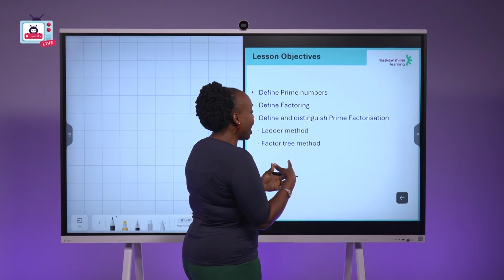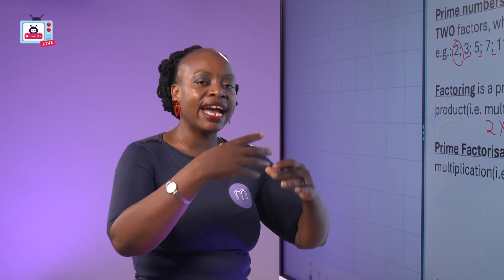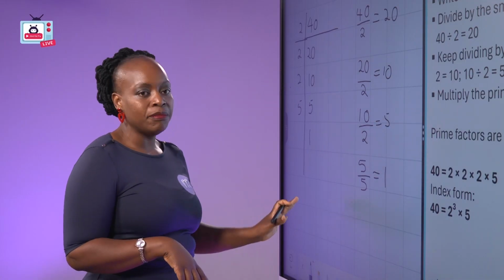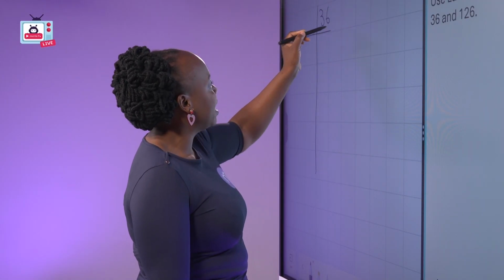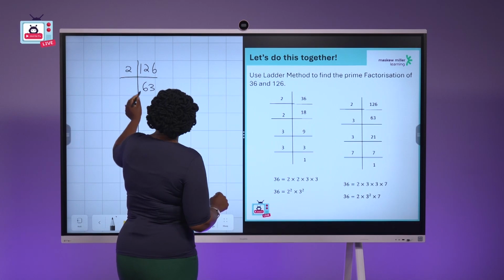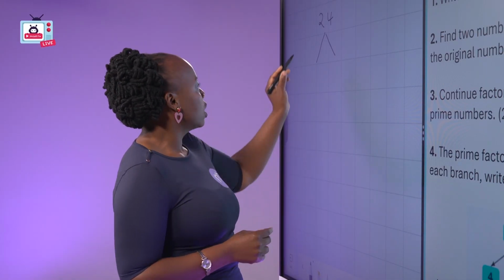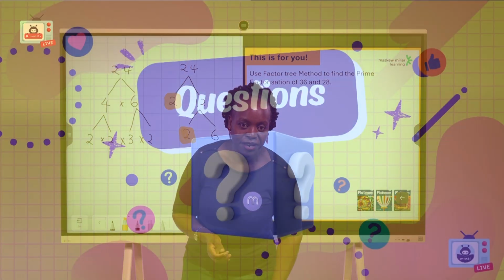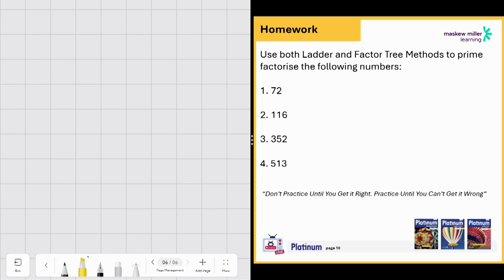Whole numbers | Multiples and Factors[Prime Factorisation]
In this lesson, we explore whole numbers by breaking down the process of prime factorisation in a clear, logical way. Learners are guided step by step to understand what prime factorisation is, why it works, and how to apply it confidently, rather than memorising steps without meaning.

You will learn:

What whole numbers, factors, and prime numbers are

How to identify prime and composite numbers

How to break numbers down into their prime factors

How to use factor trees and systematic methods

How prime factorisation is applied to HCF and LCM problems

This lesson is perfect for learners who want a strong foundation in number concepts, with clear explanations and worked examples that build confidence.

Ideal for revision, intervention support, homework assistance, and exam preparation.